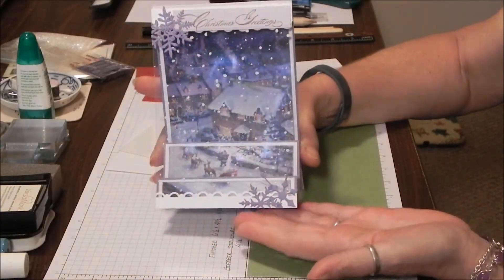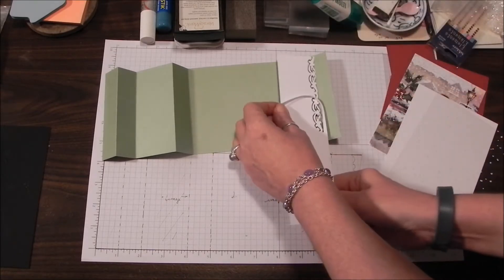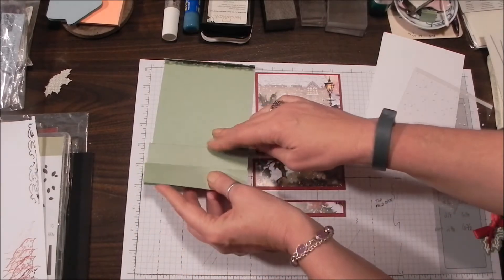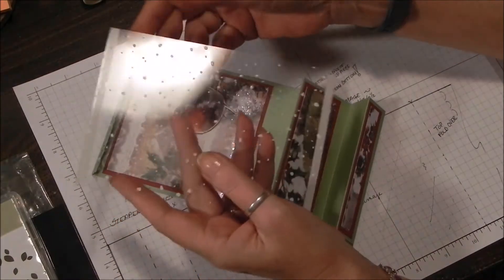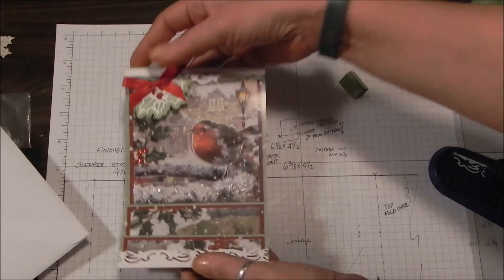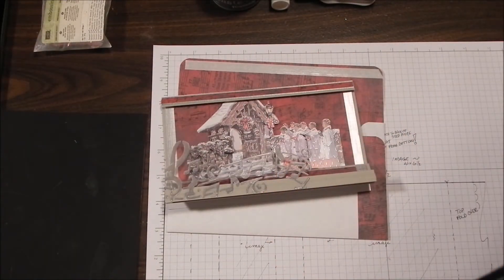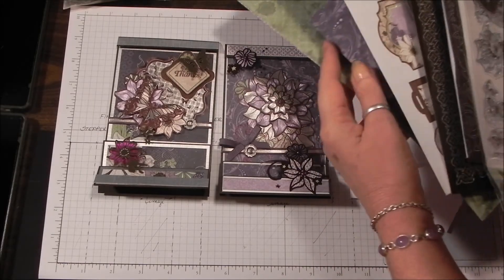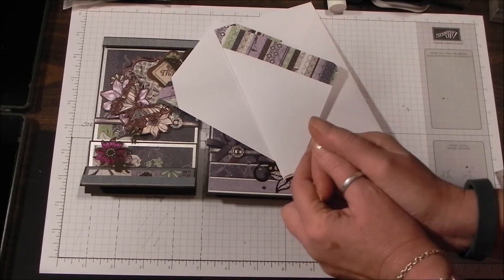Acetate Stepper - Card Structure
A little bit of a fuss to put together, but a unique card to create and display.   A great design to make something special out of your niblets (smaller toppers and 'leftovers').